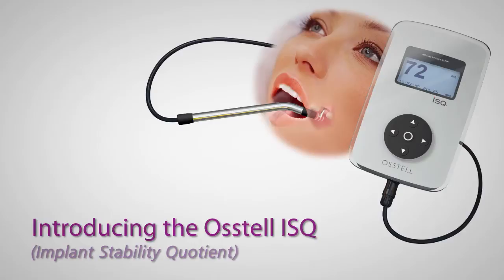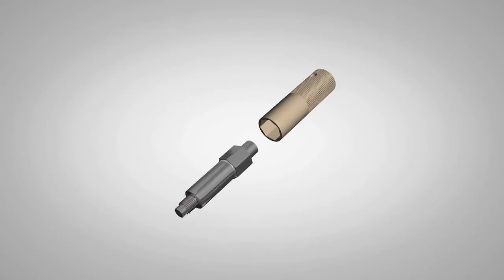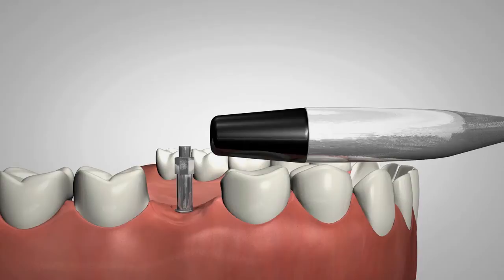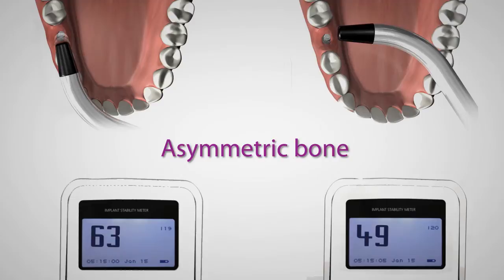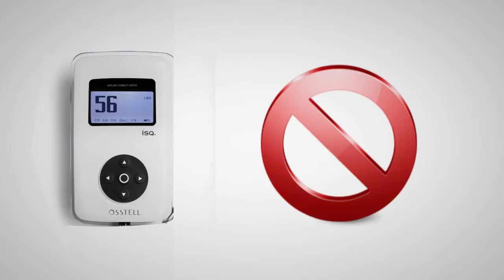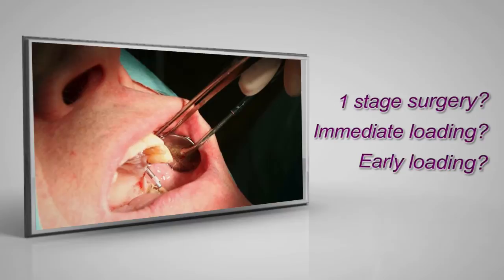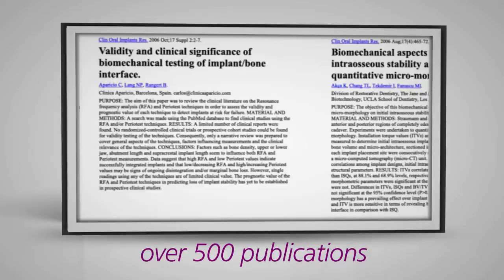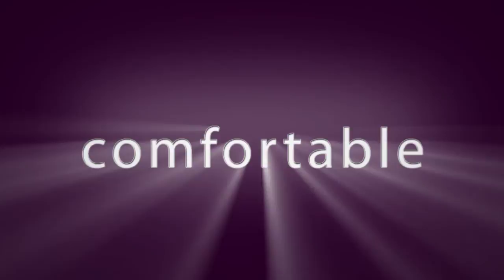Quick guide: How to use Osstell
A quick quide that describes how to use Osstell ISQ.